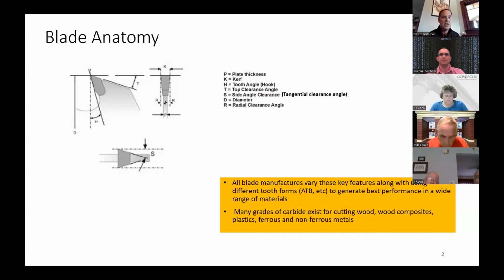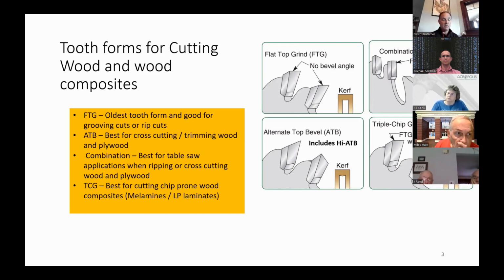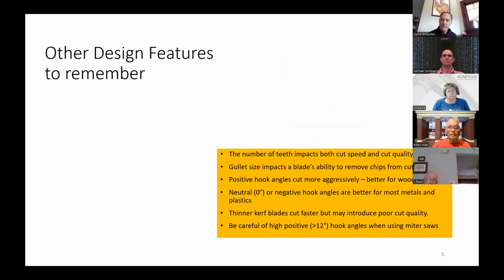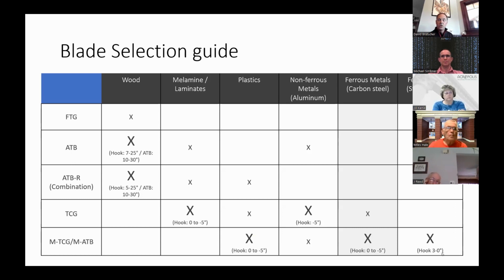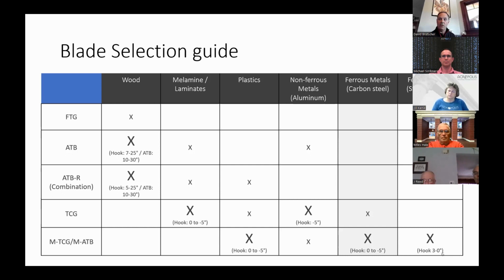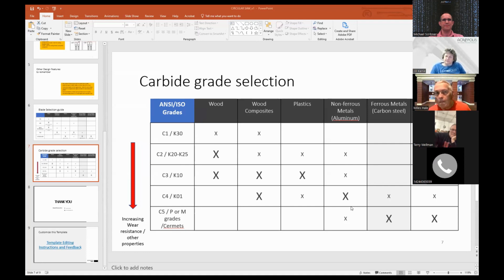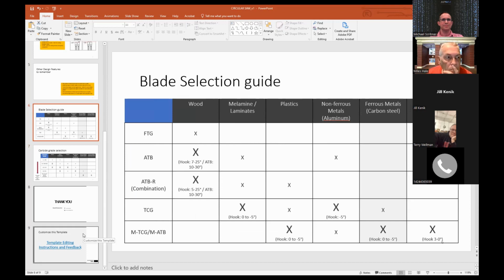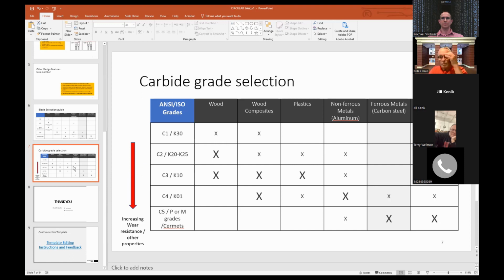Model Maker Meetup - Saw Blade Specifics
In this sharp meetup, sawblade engineer Dave Brutscher tells us the ins-and-outs of sawblade design. He shares inside knowledge and insights that help us make more informed decisions about what blade to use for any given application, how to shop for sawblades, and much more.

Let's go GetPaidToMake!